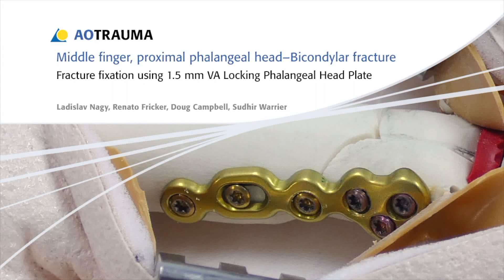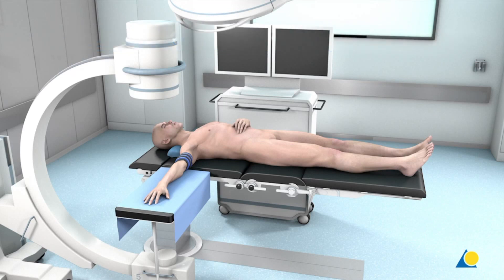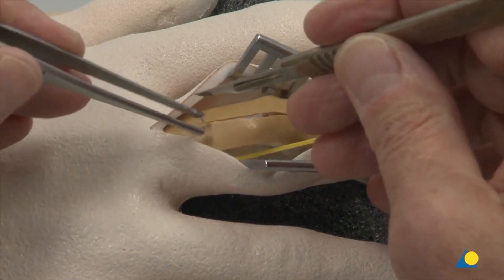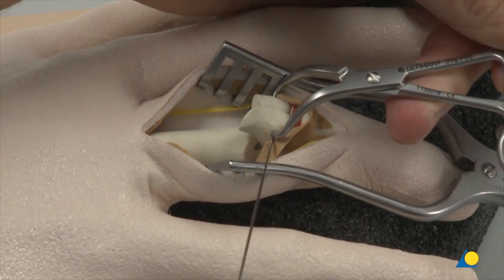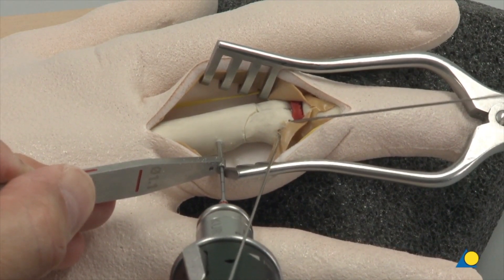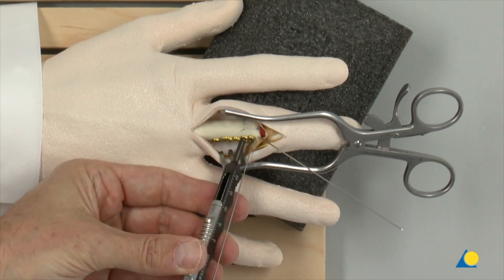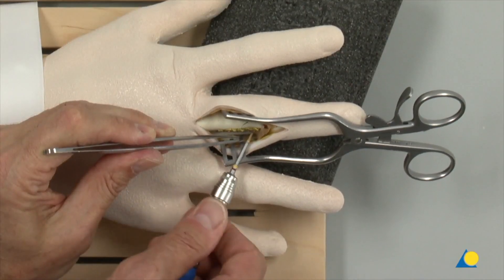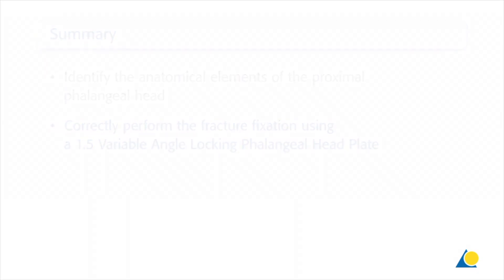Middle Finger, Proximal Phalangeal Head - Bicondylar Fracture - Fixation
In this video the fixation of a bicondylar fracture of the proximal phalangeal head will be demonstrated using a 1.5 Variable Angle Locking Phalangeal Head Plate.